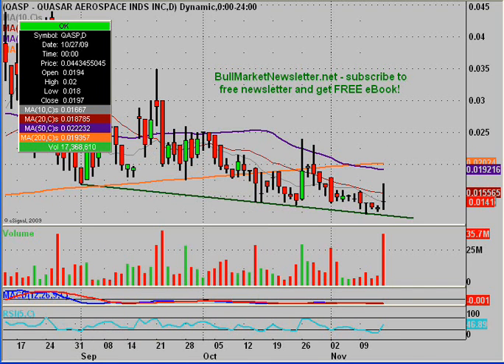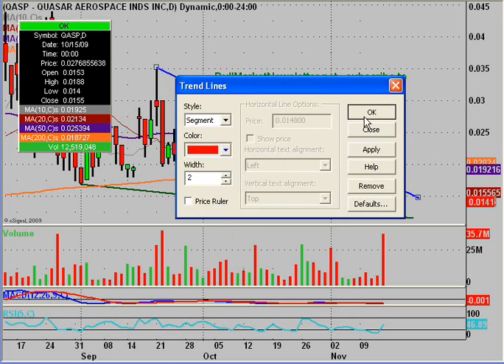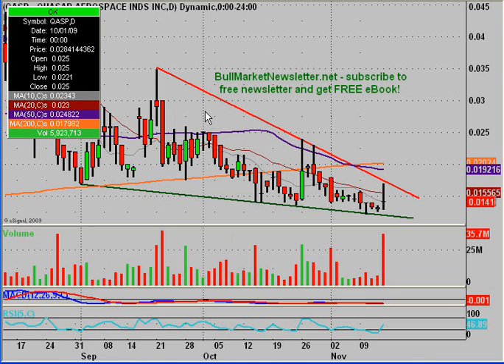QASP Stock Trading Chart_ 11/13/2009